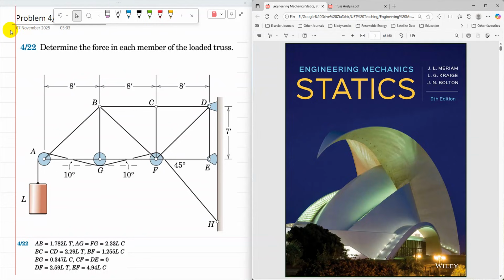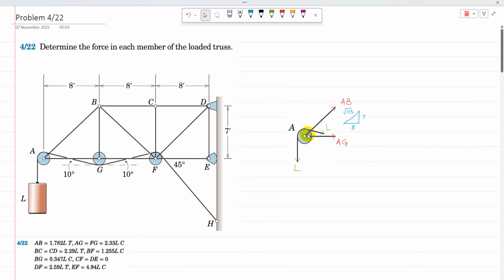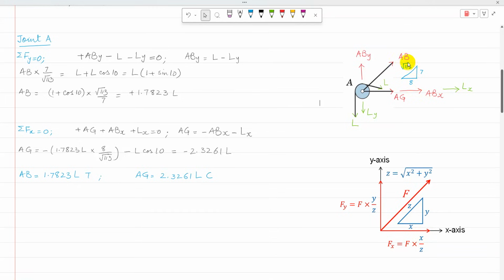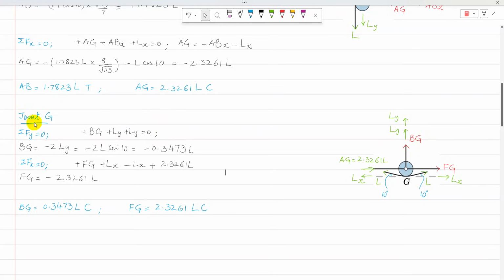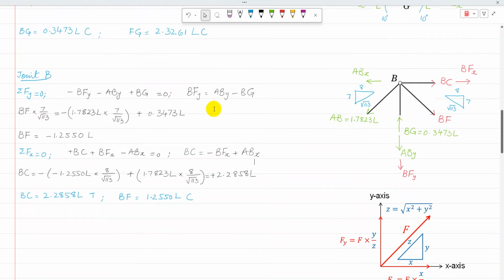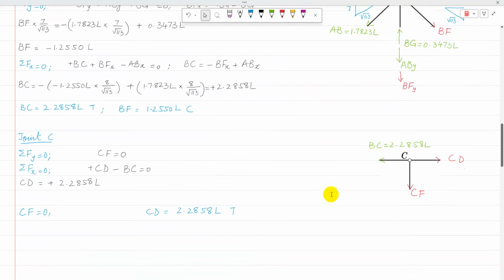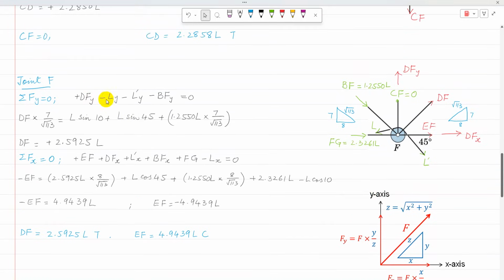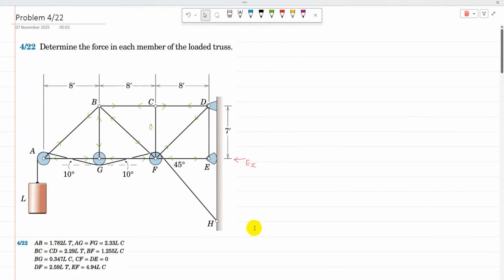Problem 4/22 | Engineeing Mechanics: STATICS, JL Meriam, 9th Edition